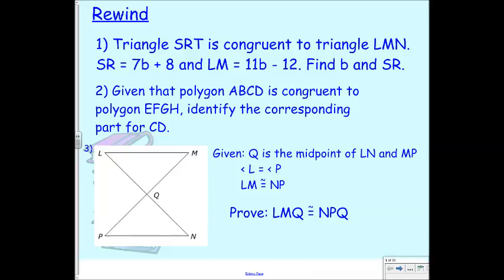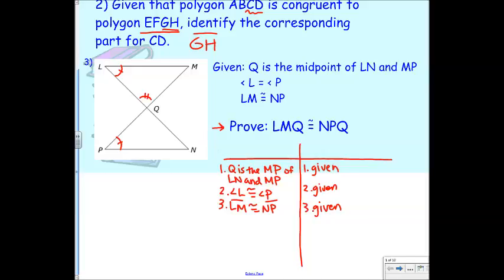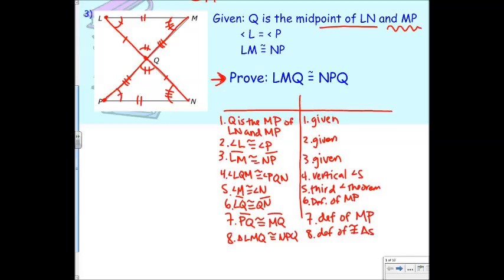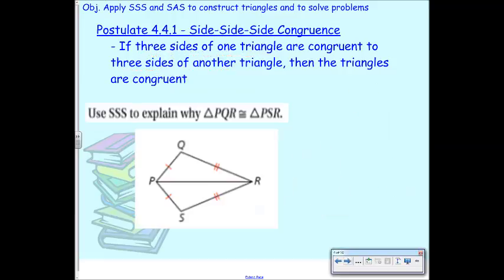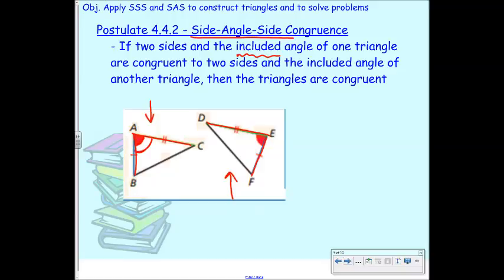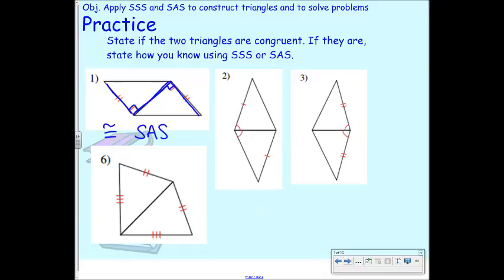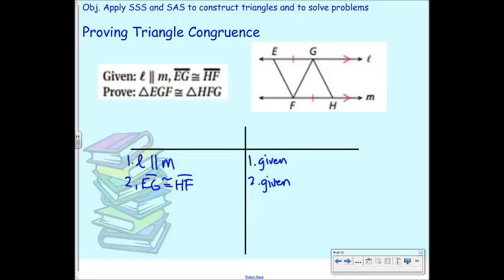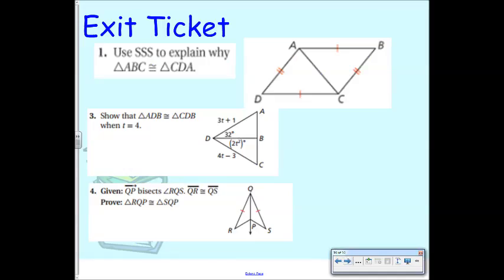Geometry : 4.4 - SSS and SAS for Sub